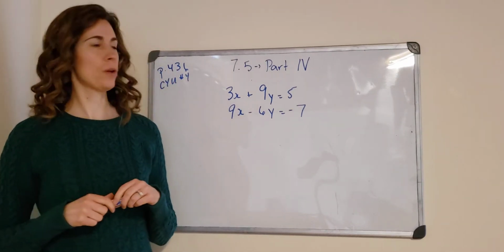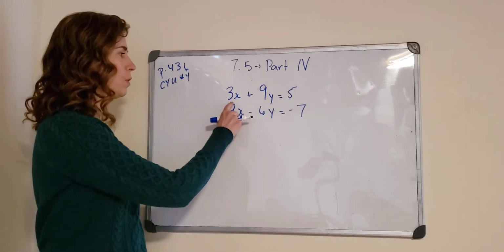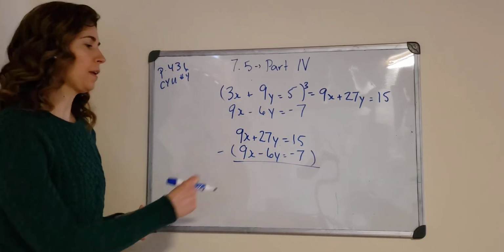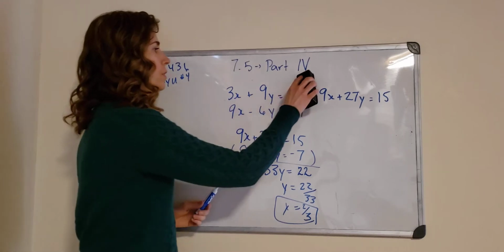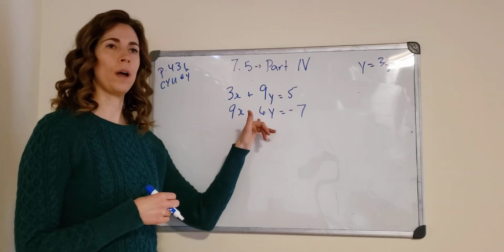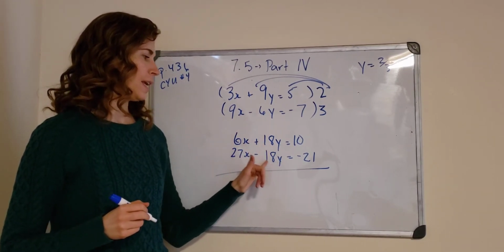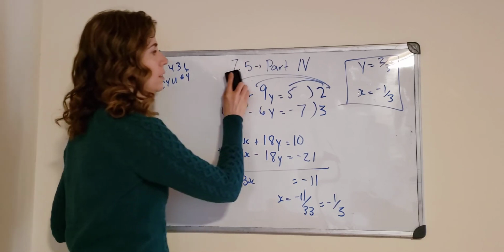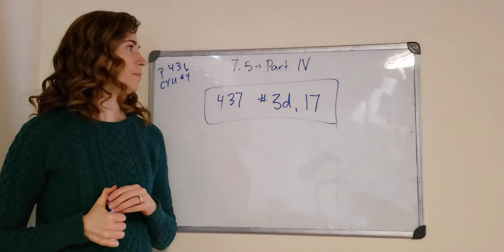7.5 Part IV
CYU #4